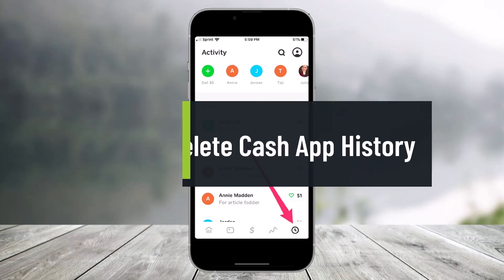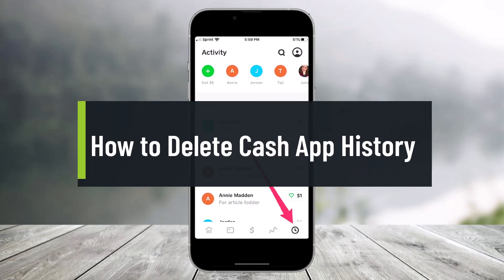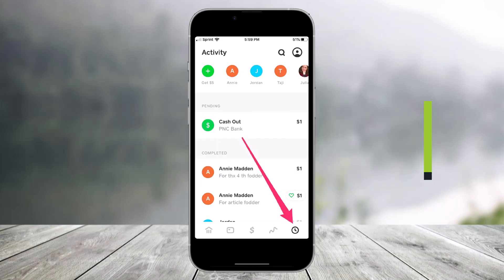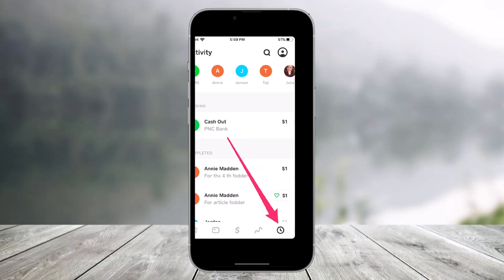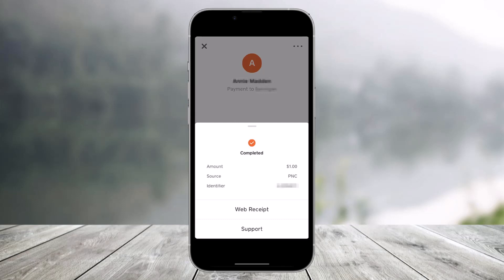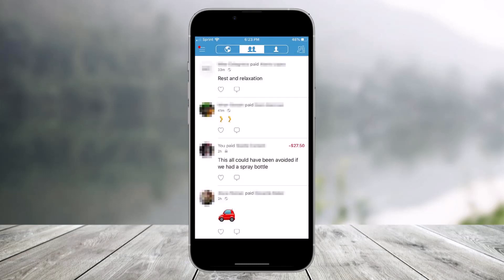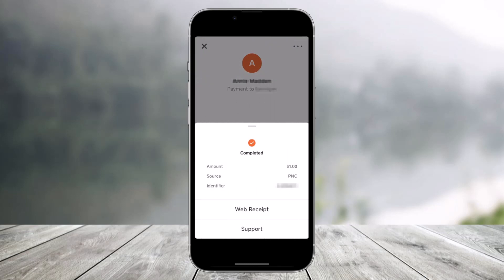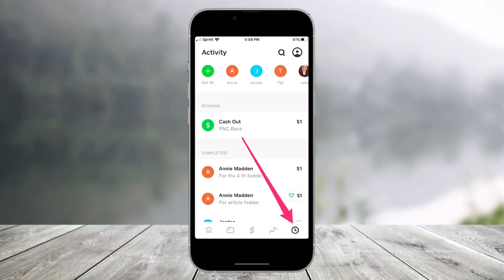How to Delete Cash App History !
This video guides you in quick easy steps to delete transactions on Cash App and get rid of the history. So make sure to watch this video till the end.

~ Chapters:
0:00 Introduction
0:14 Things to Understand
1:10 Alternative Solution
1:45 Conclusion